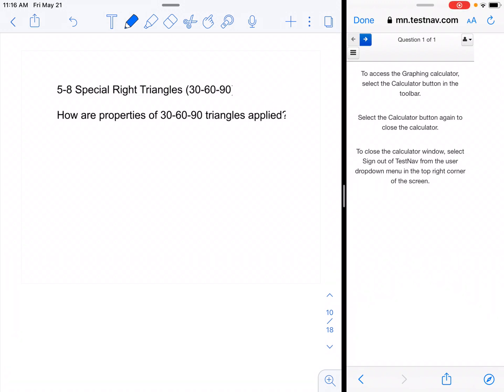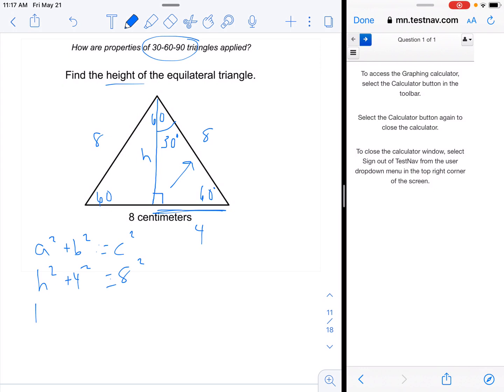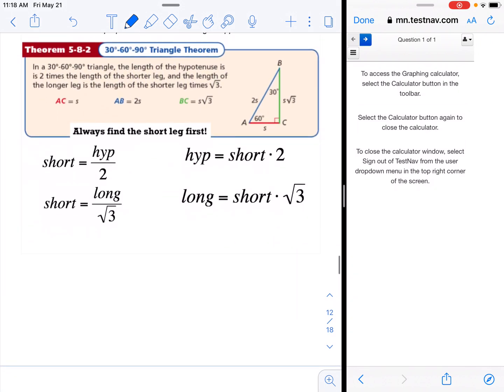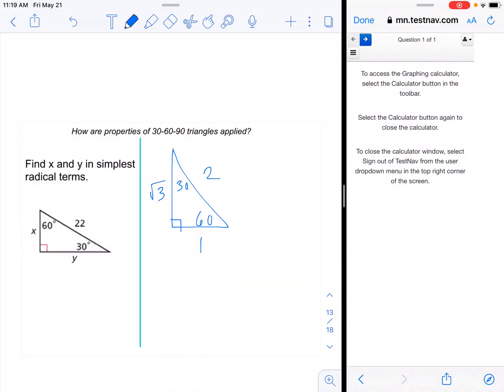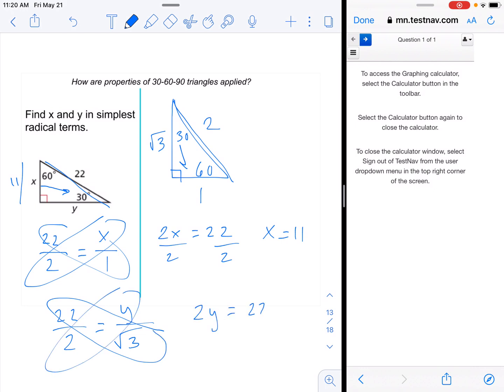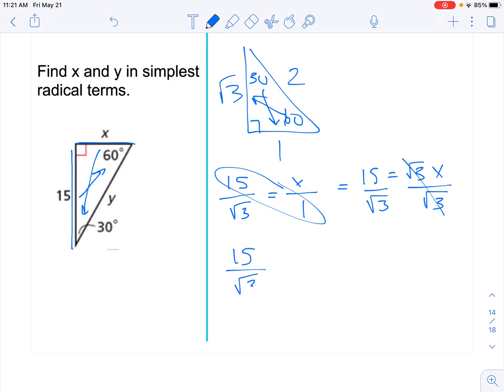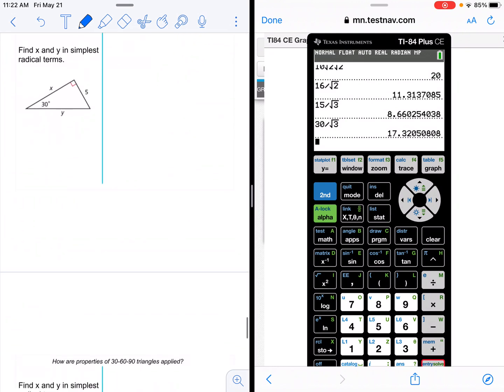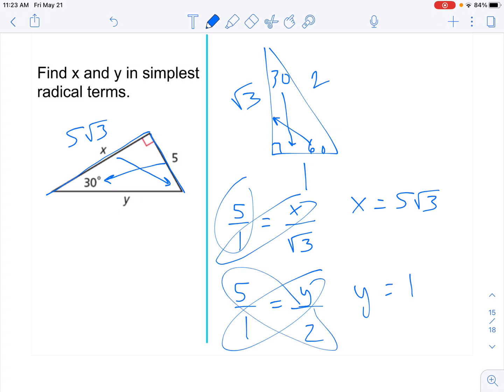June 8, 2021